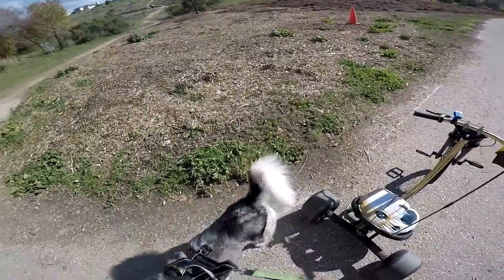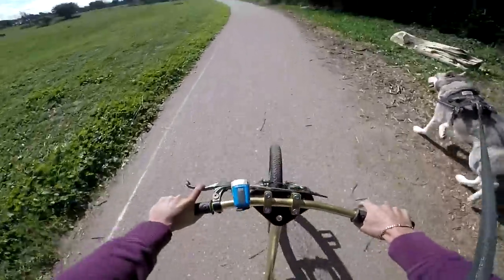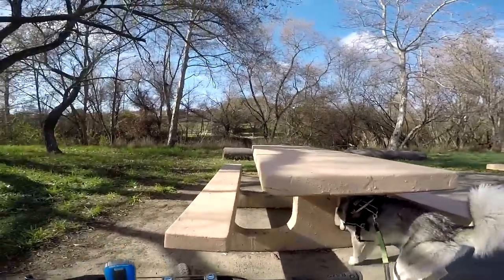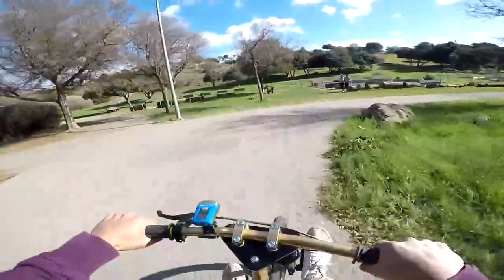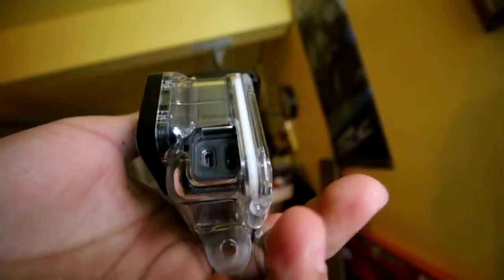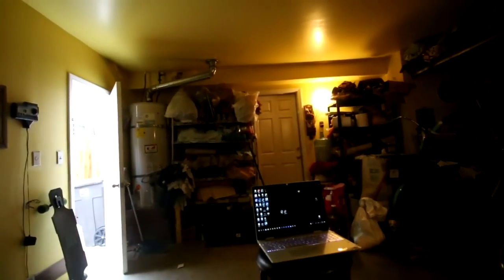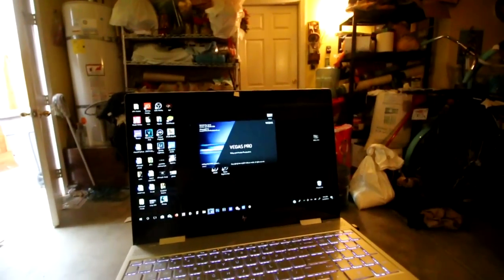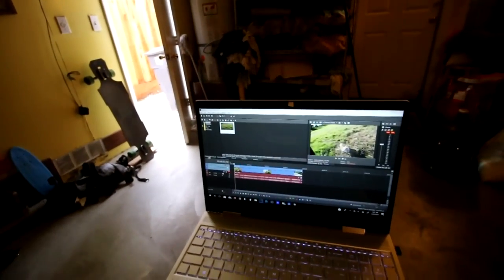*Emotional* Beautiful Siberian Husky Abandoned & Tied To A Light Post SET FREE!!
Abandoned Husky Left Alone Tied Up Discovers what its Like To Run Freely. Rescuing My Dog from boredom W/ Exercise! How I edit my videos. Siberian Husky Temperament. Razor Drift Trike

CHANNEL INFO